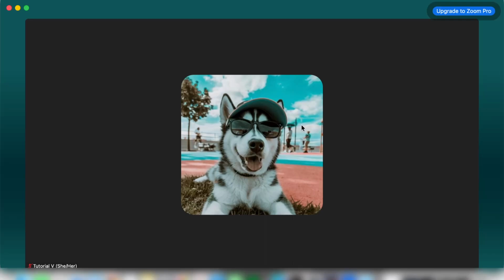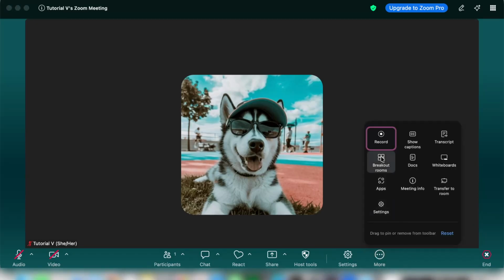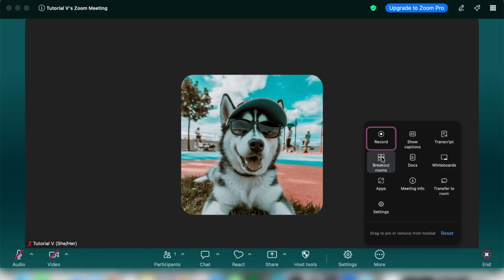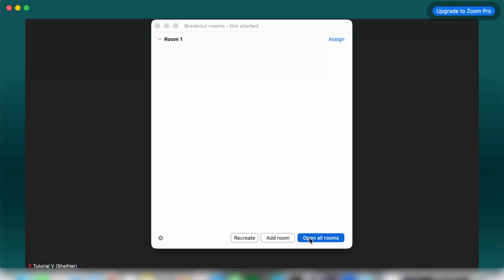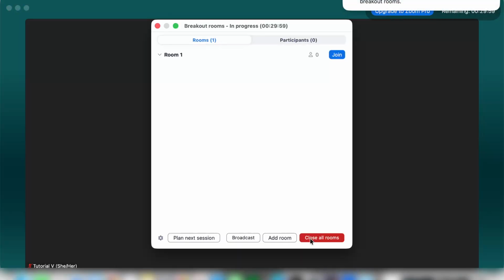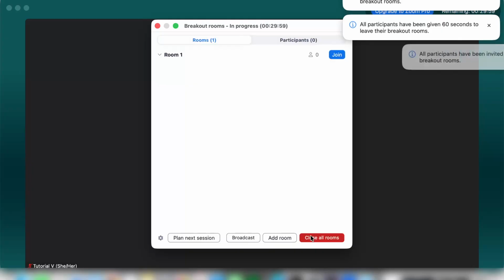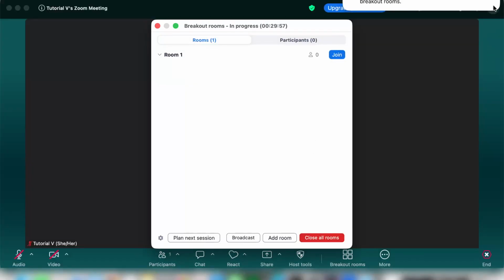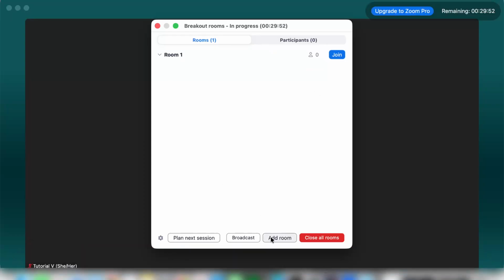How to Close Breakout Rooms in Zoom Meeting | Easy Guide 2026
In this video, you'll learn how to close breakout rooms in a Zoom meeting and bring all participants back to the main session.